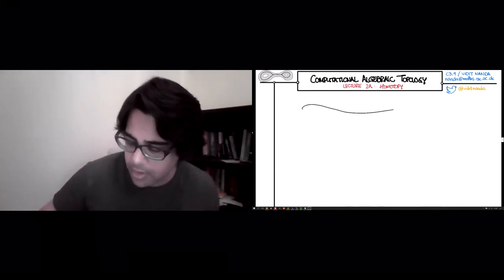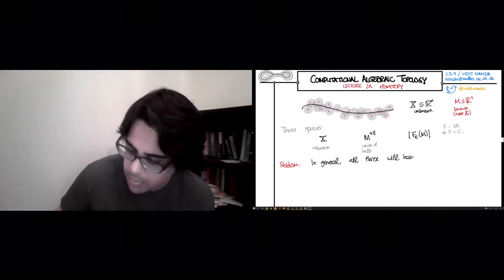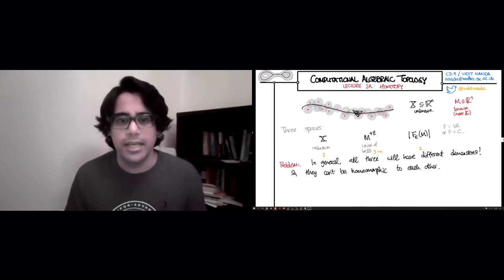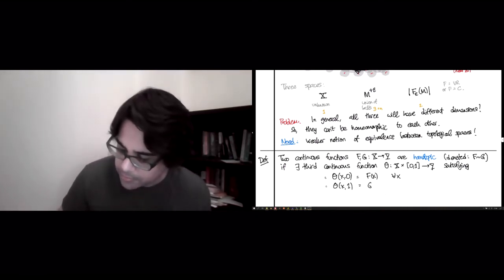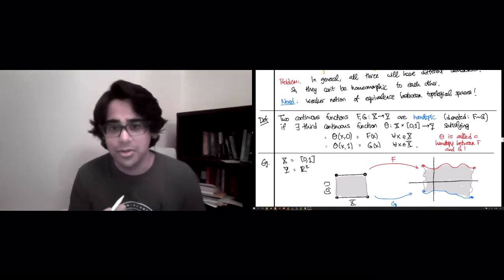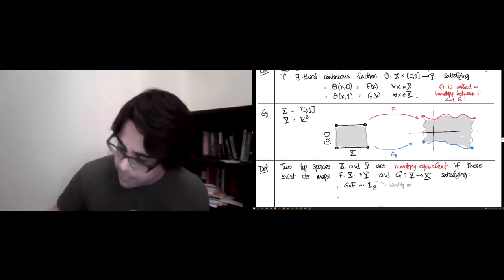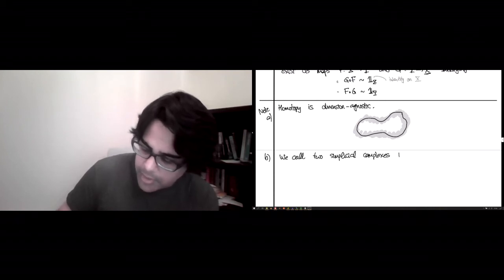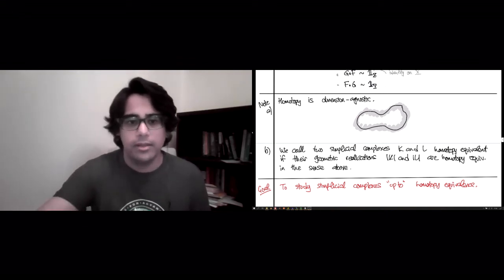Week 2 Lecture 2A Homotopy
Our focus in Week 2 is on homotopy equivalence, one of the deepest and most useful ideas in algebraic topology. This lecture contains the definitions of homotopies between functions and homotopy equivalences between topological spaces.